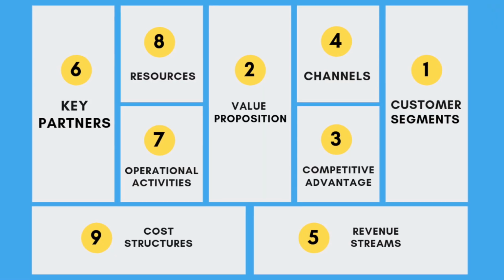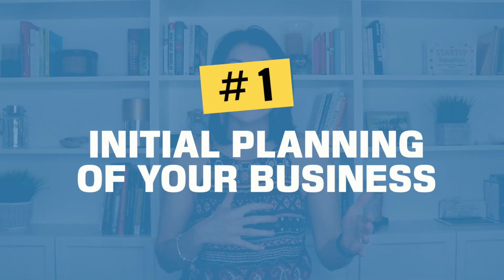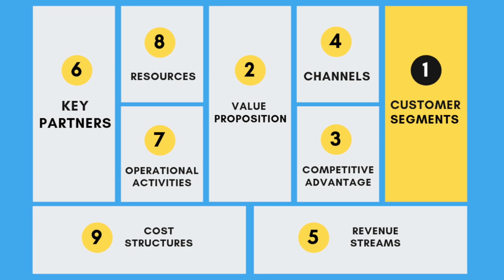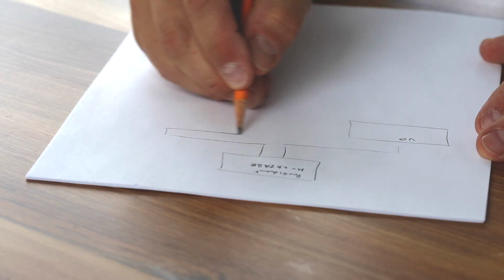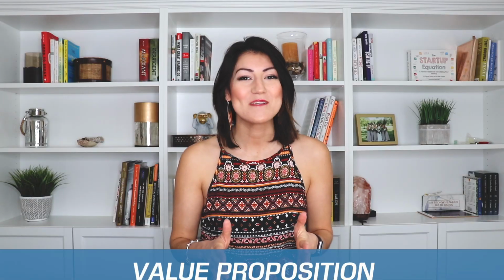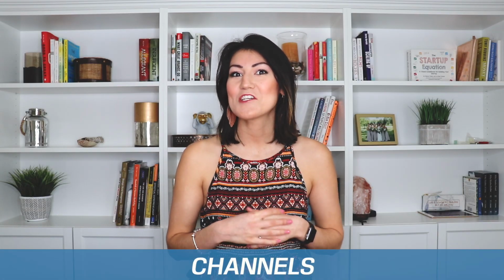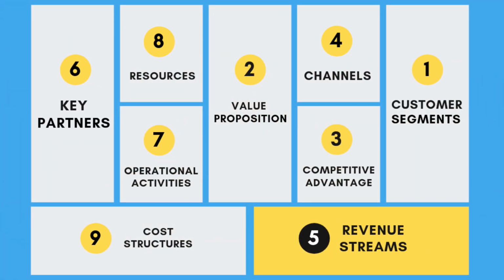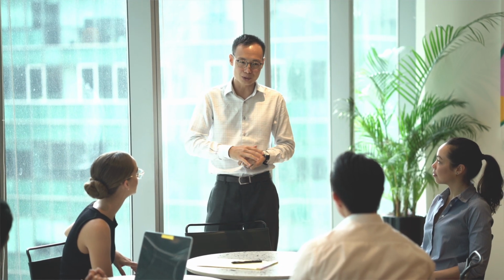Business Model Canvas Explained (STARTUP & Entrepreneurship Tips)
Business Model Canvas Explained (BUSINESS PLANNING using the Business Model) - STARTUP & Entrepreneurship Tips //

Looking for the Business Model Canvas explained? Watch this video to see the business model, from business model generation, and lean startup clearly explained. The lean startup business model or lean canvas is an incredible tool that can help your startup business with business planning, and business modeling. If you are looking for a business model canvas tutorial, this will tell you exactly how to turn your business ideas into a money-making business model. The business model canvas example of a restaurant will be next weeks, however, if you want an example of a business model, or a value proposition - let us know in the comments below. This video will also give you a good lean startup summary, and lean canvas example. For your business planning needs, this business model canvas presentation will help you understand entrepreneurship for your startup business.

If you are looking for a PDF fillable business model template, specifically the business model canvas template after attending this business model workshop, download the Business Startup Checklist for immediate use to help your idea turn into a business startup.

If you are looking for how to start up a business, download this free business startup checklist on how to start up a business from idea to launch. Link to the checklist is below.

After watching this video you’ll know exactly how to complete the business model canvas for your startup business and to turn your dream business idea into a reality in 2019.

This video is developed and produced by entrepreneur and digital marketer Mallory Graham of MalloryGraham.com

Am I an Entrepreneur? (3 TOP SIGNS You Were Born To Start Your Own Business)

How To Find Business IDEAS For Your STARTUP 💡(Come up with Most SUCCESSFUL Business Ideas)